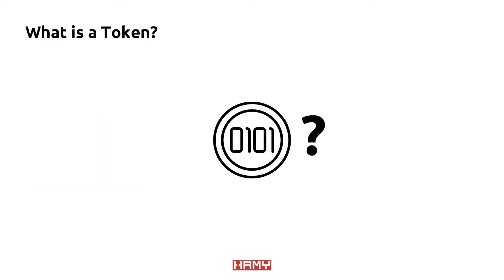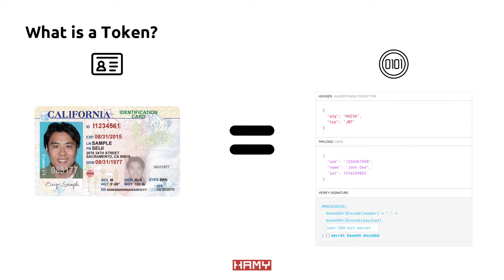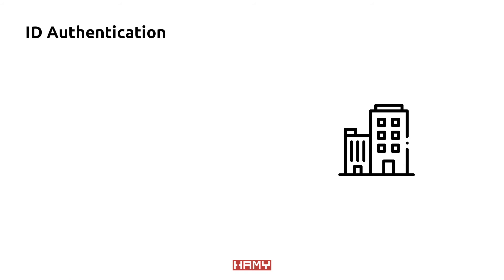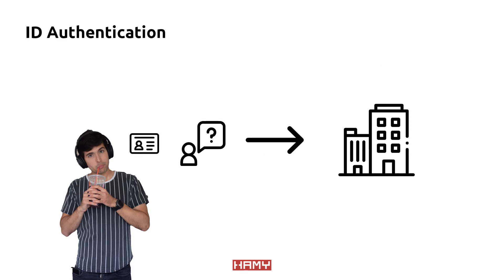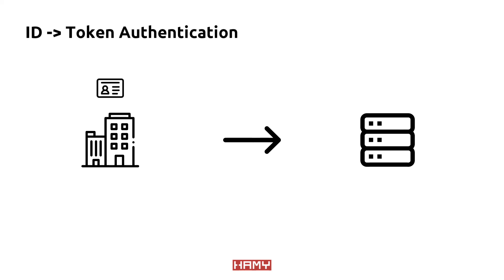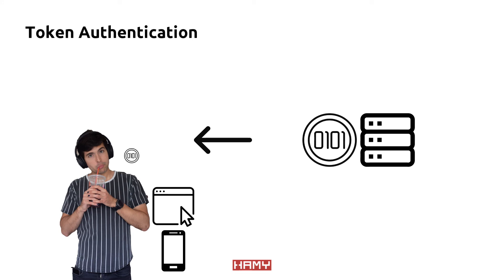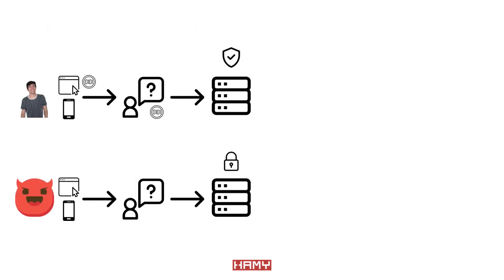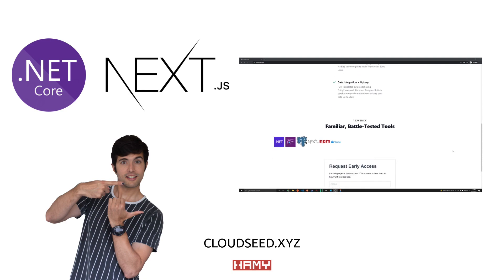How Token Authentication Works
Many websites use token authentication to secure access to their services. This video explains what tokens are and how token authentication works.

00:00 Intro
00:18 What is a Token?
00:40 ID Authentication
01:30 Token Authentication